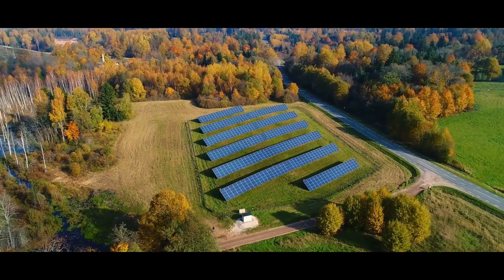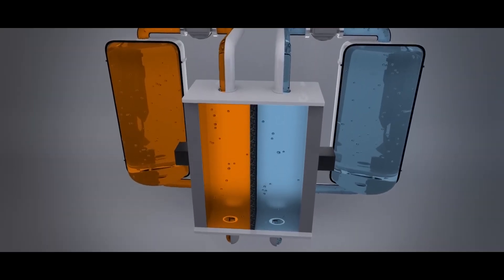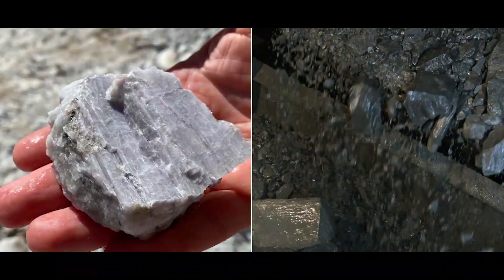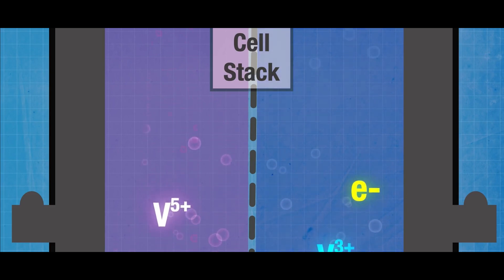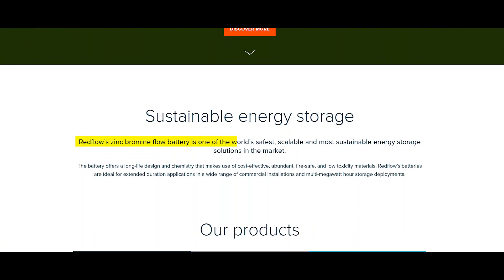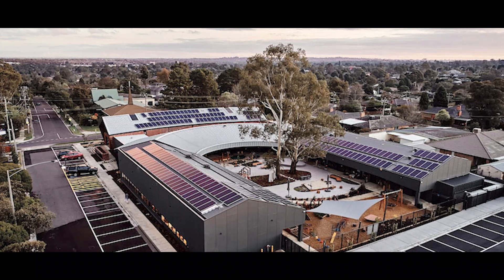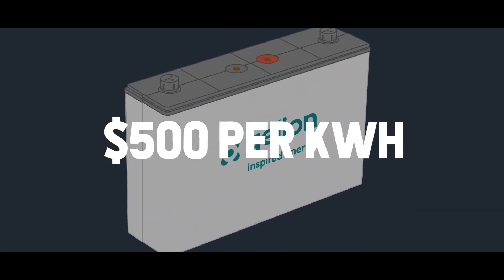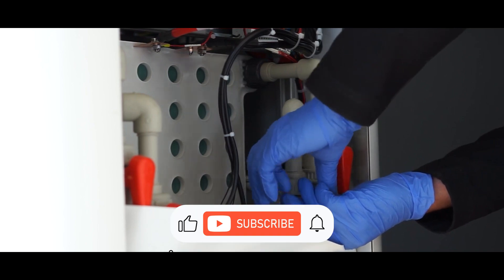This Redox Flow BREAKTRHOUGH Will Replace Lithium For Good!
Sodium ion battery, solid state battery, silicon battery, we´ve heard it all. But the Liquid REdox flow battery is one to really replace the Lithium ion battery for good!

Energy storage is crucial for renewable energy to become a viable option for powering our homes, businesses, and communities. With traditional lithium ion batteries struggling to keep up with demand, new battery technologies are emerging that could revolutionize the industry.

But there are different types of Redox flow batteries:
Vanadium electrolyte or Iron redox flow battery are promising for large-scale energy storage, offering high efficiency, long cycle life, and scalability. Likewise, sodium-ion batteries are a promising option for grid-scale energy storage, using abundant and inexpensive materials for electrodes.

But the electrolyte zinc bromine is the most promising in this matter.
Companies like Redflow or Gelion new zinc bromide gel battery are an excellent option for stationary energy storage.

These innovative battery technologies are just some of the solutions helping to power the energy transition towards a greener, more sustainable future. With advancements in battery technology, we can achieve a more reliable and efficient power grid, helping to drive the economy forward.